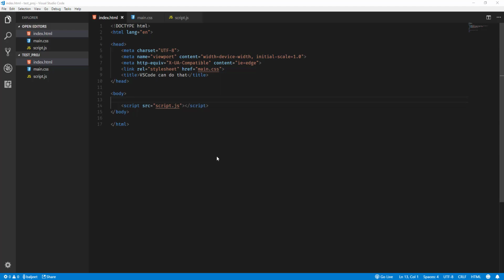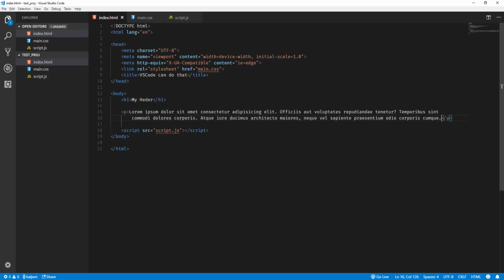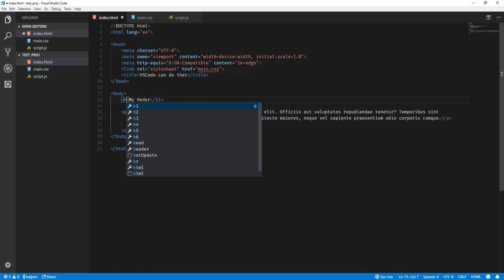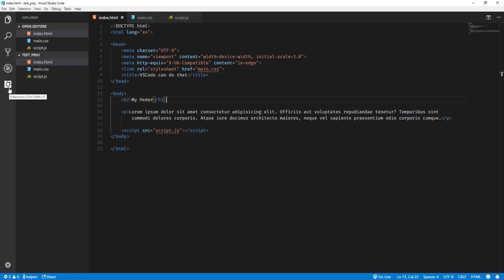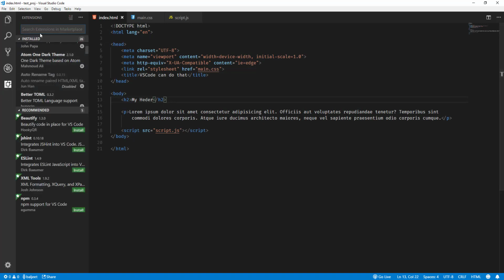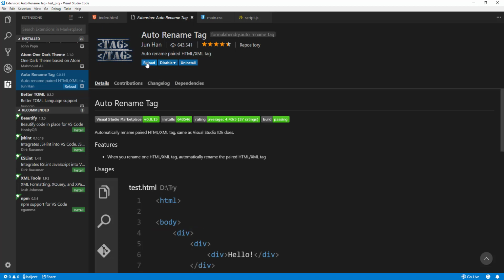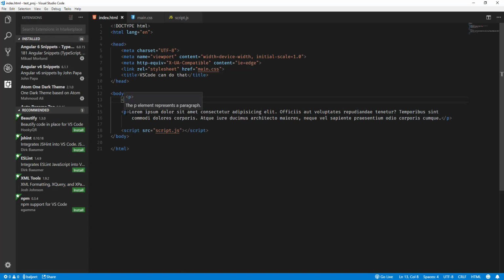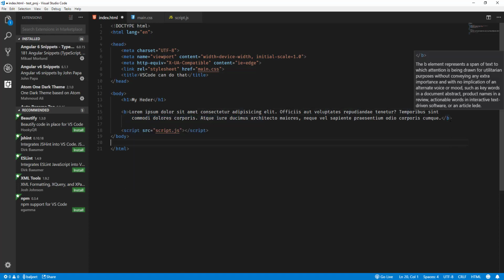Auto Rename Tags inside Visual Studio Code (VSCode)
In this video, we will see how we can automatically rename the closing tags inside the visual studio code